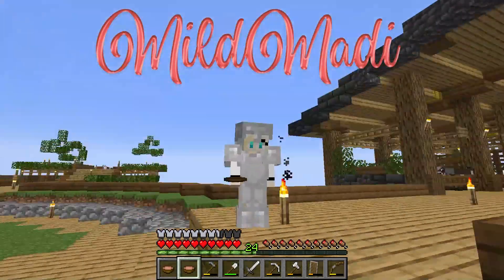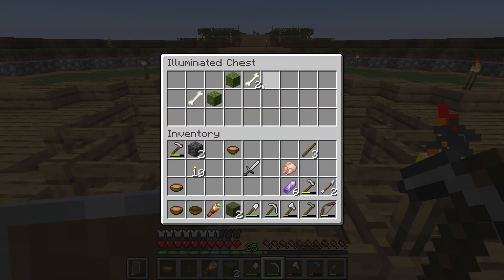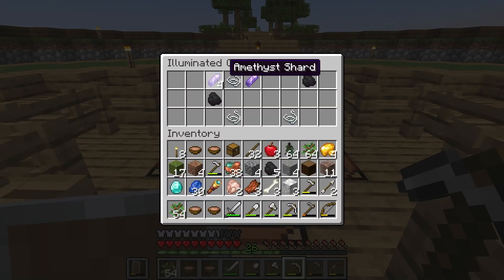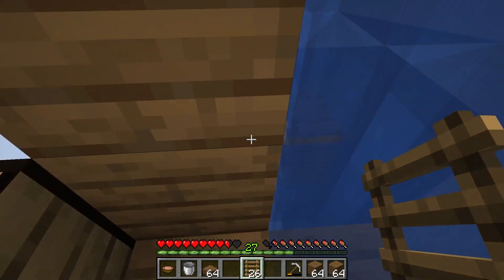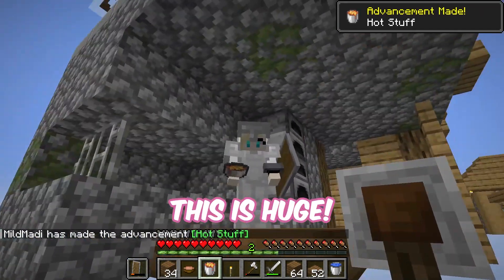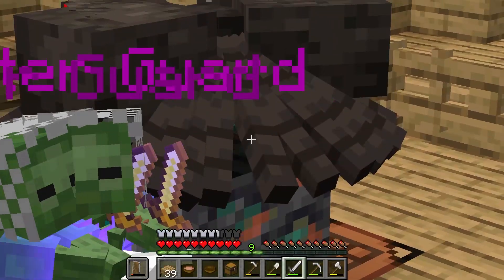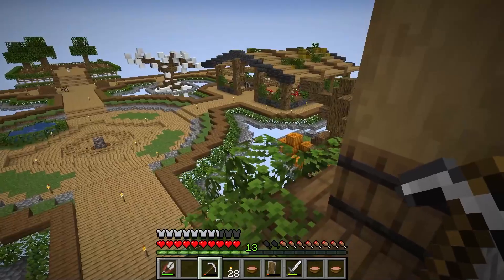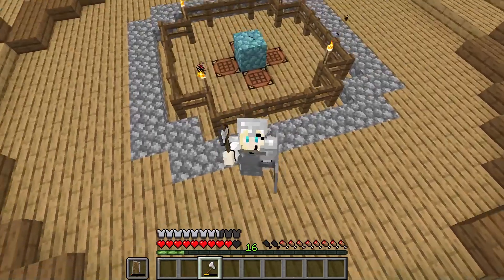Minecraft ONEBLOCK but I have only 3 LIVES #3 - Great Island Expansion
HI! My name is Mild Madi and I am so happy that you've decided to watch my video! 🥰  I hope you had a lovely time. Don't forget to leave a feedback down below in the comment section! I WILL READ ALL OF THEM!

 • MINECRAFT SURVIVA...